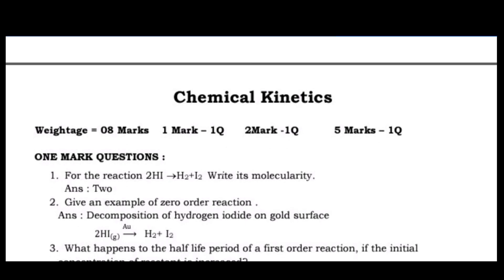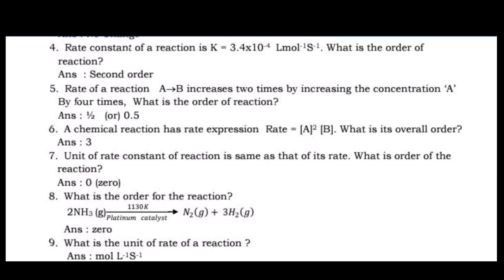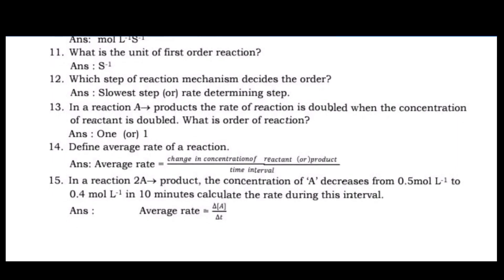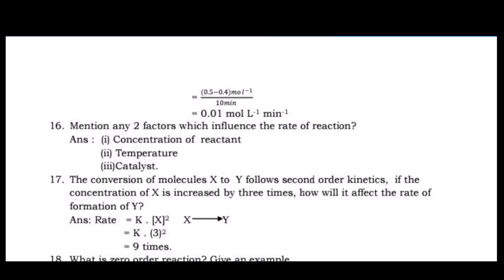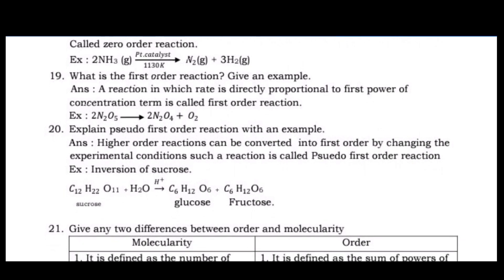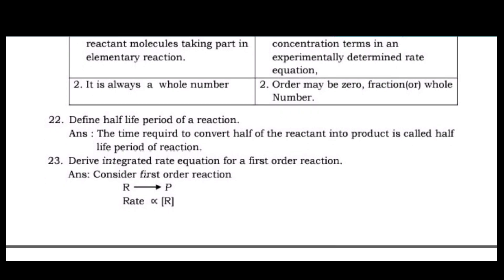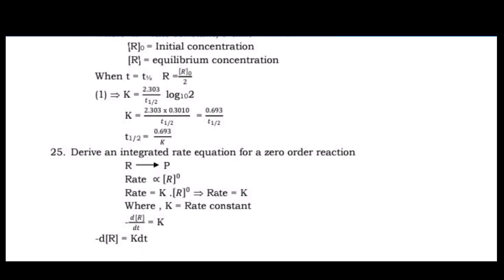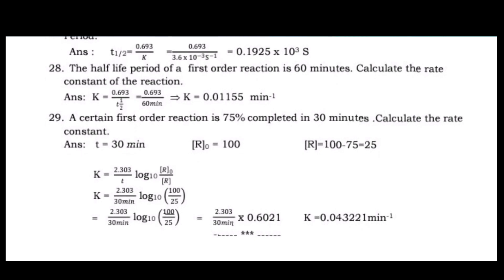2nd PUC Chemistry || CHEMICAL KINETICS || important questions with Answers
2nd PUC Chemistry || CHEMICAL KINETICS || important questions with Answers

2nd PUC Chemistry important questions with answers
2nd PUC Chemistry CHEMICAL KINETICS important questions with Answers
2nd PUC Chemistry 2025
2nd PUC Chemistry 2025 CHEMICAL KINETICS important questions
2nd PUC Chemistry CHEMICAL KINETICS important question
class 12 SOLUTIONS important questions with Answers